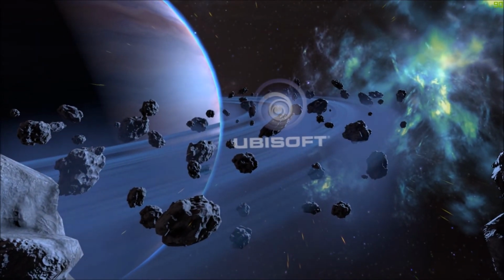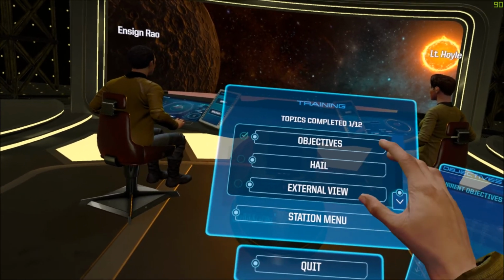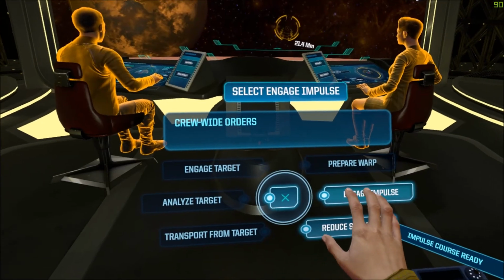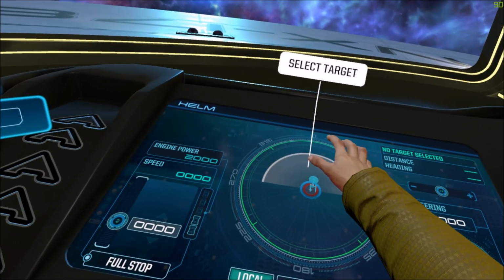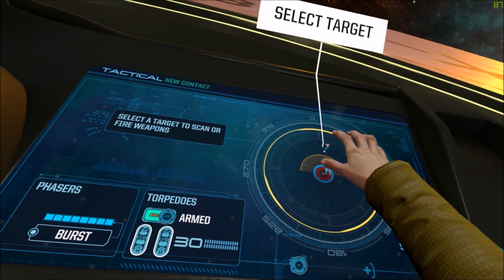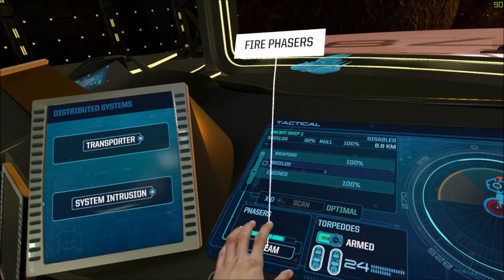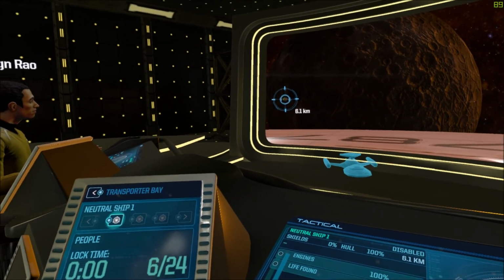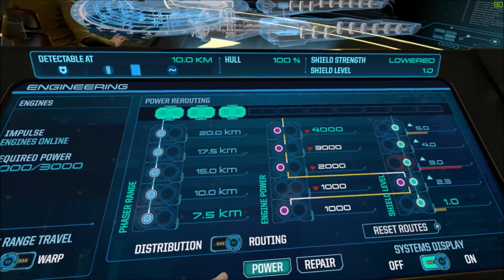👀➦VR | TUTORIAL! | STAR TREK BRIDGE CREW (With Commentary) | Oculus Rift | GTX 1060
My Thoughts:
As a Trekkie fan for 40+ years, this is an absolute DREAM come true!

Game Details:
Star Trek™: Bridge Crew will immerse you in the Star Trek universe thanks to VR. The game puts you and your friends in the heart of the U.S.S. Aegis.
Your mission: explore a largely uncharted sector of space known as The Trench, in hopes of locating a suitable new home world for the decimated Vulcan populace. The Klingon Empire is also active in the region, and their purpose is a threat to the Federation’s plans.

Make strategic decisions and coordinate actions with your crew to complete the mission.
In co-op, you can form a crew of four players to serve in the roles of Captain, Helm, Tactical and Engineer. In addition to a dynamic storyline, the game features an “Ongoing Missions” mode, procedurally generating missions for countless hours of Solo and Co-op adventure.

Uplay account and Uplay PC application required for game activation and installation.

➜ Non-biased
➜ The Game is the Star.